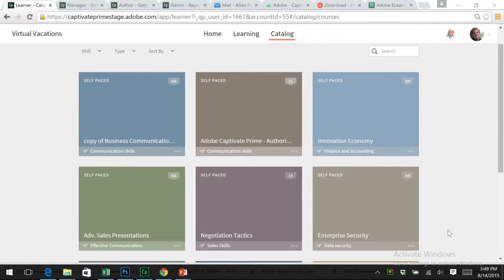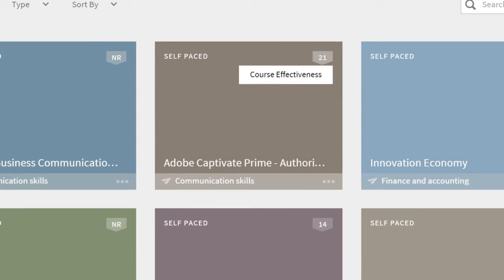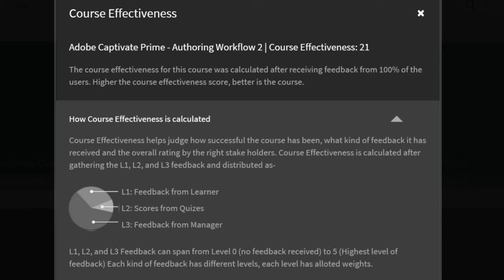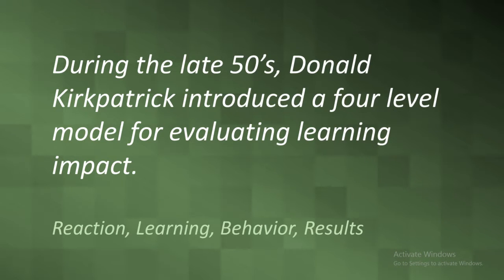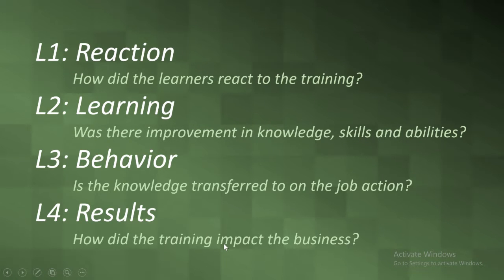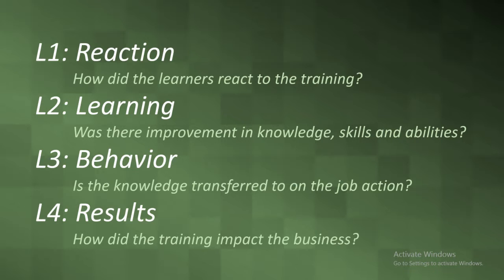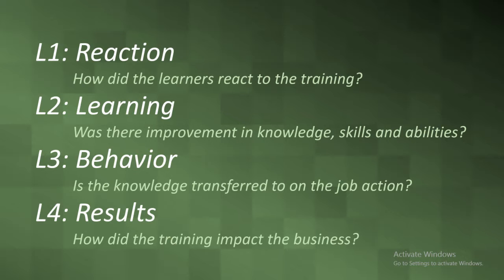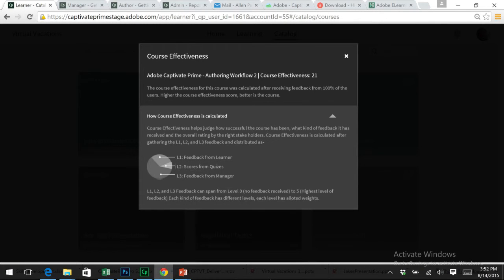Adobe Captivate Prime: Learning Effectiveness